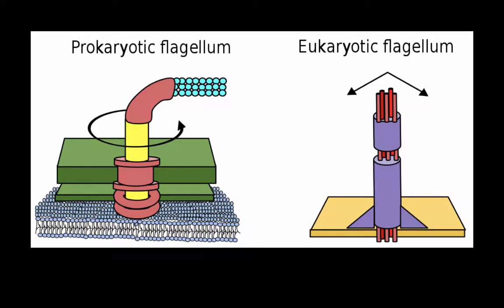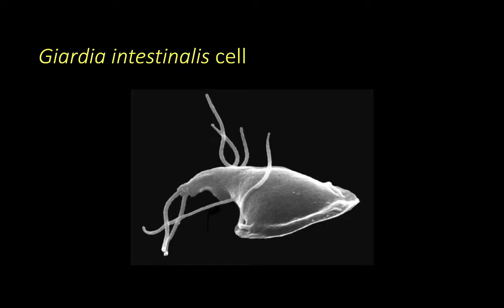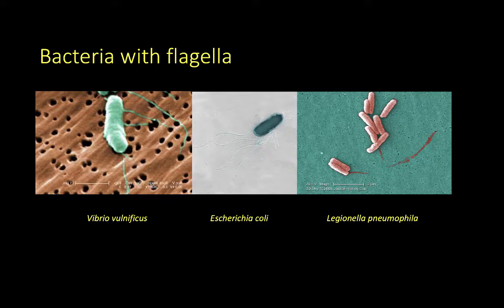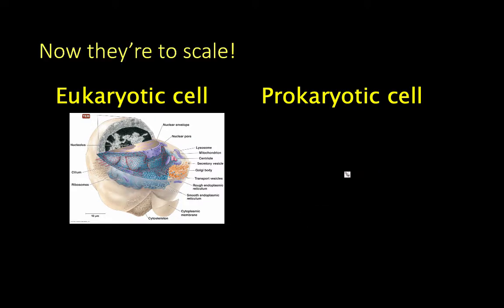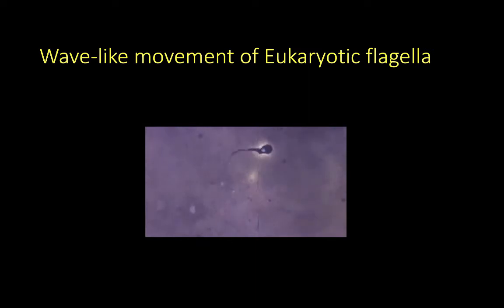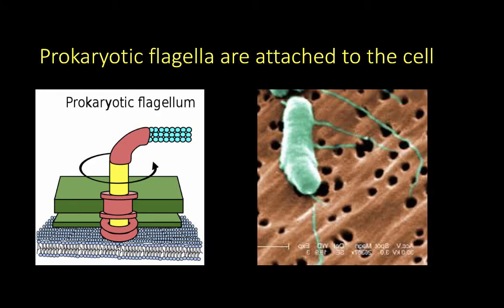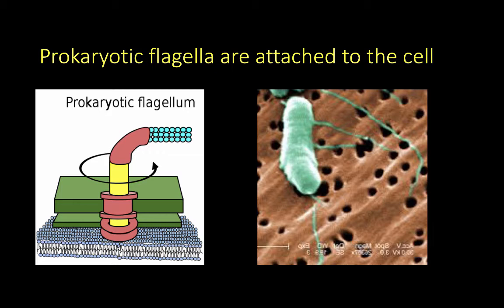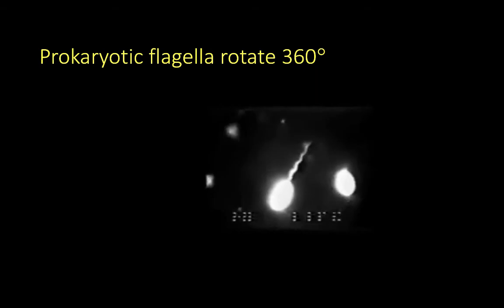Flagella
The difference between Eukaryotic and Prokaryotic flagella and the way they move.

Table of Contents:

00:04 -
00:17 - Sperm cell
00:23 - Giardia intestinalis cell
00:33 - Bacteria with flagella
00:57 - Size comparison…..
01:16 - Eukaryotic flagella are extensions of the cell
01:29 - Wave-like movement of Eukaryotic flagella
01:42 - Prokaryotic flagella are attached to the cell